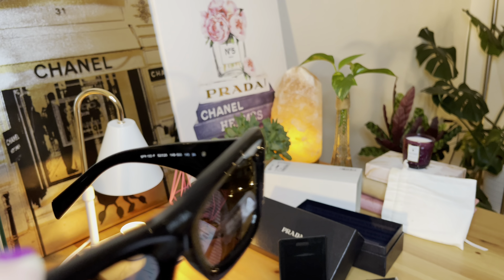PRADA | MACYS : Sunglasses For only $393.57 Unboxing Women's Low Bridge Fit, PR 13ZSF52-X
PRADA | MACYS ONLINE
Purchase date: 04/2023
Unboxing date: 05/2023

The hallmark styling of this world-renowned fashion leader denotes high quality with a dedication to innovation and a strong tradition of craftsmanship. PRADA is synonymous with an understated style that has always anticipated, and often dictated, new trends.
*   Frame shape - Cat Eye
*   Frame material - Acetate
*   Frame type - Full rim
*   Gender - Female
*   Eye/Bridge/Temple width - 52/20/140
*   Lens features - Solid Color
*   Best for face shape - Oval, Square
*   Low bridge fit - Yes
*   Acetate
*   Wipe Clean
*   WARNING: Prop 65 Notice for CA customers

Total: $361.90
CA Tax: $31.67
Subtotal: $393.57

Music: Bossa Nova that seems to be drowsy - 2 strings